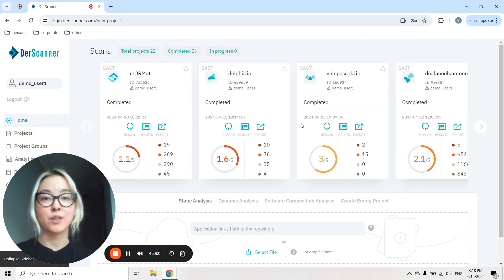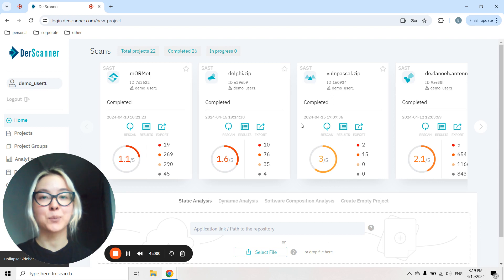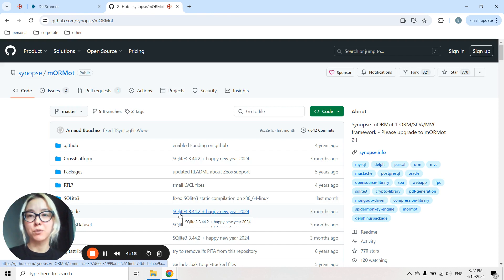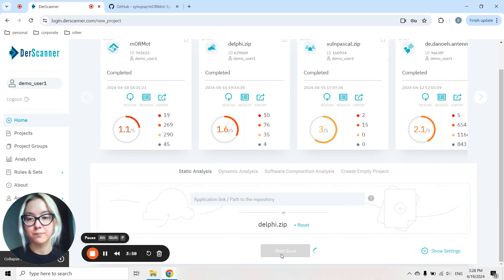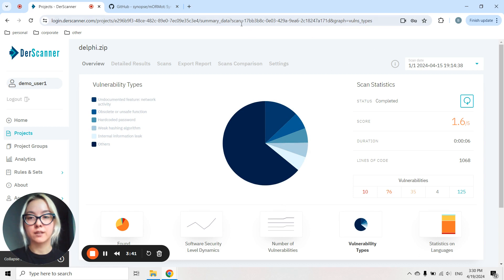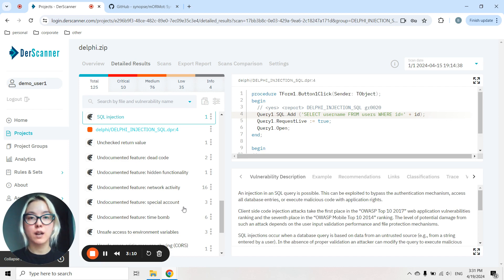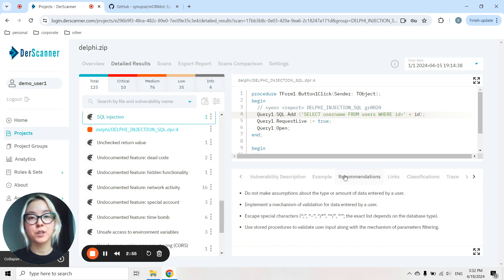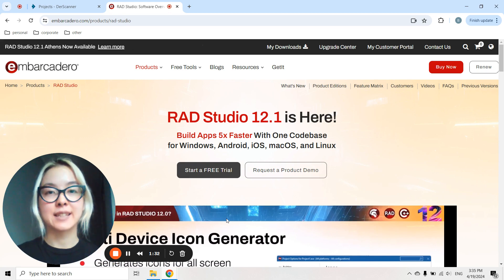Delphi Static Code Analysis with DerScanner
Hi, it's Valerie from DerScanner. In this video, I will show you how DerScanner can help ensure the safety of the Delphi applications. With a link to the repository or source code provided from your local computer, DerScanner can detect SQL injections, weak encryption, hardcoded entities, and other critical security flaws to make sure your Delphi code stays safe and resilient to cyber attacks. Additionally, DerScanner is currently working on an integration with RAD Studio to make your Delphi development even more seamless. Watch the video to learn more!